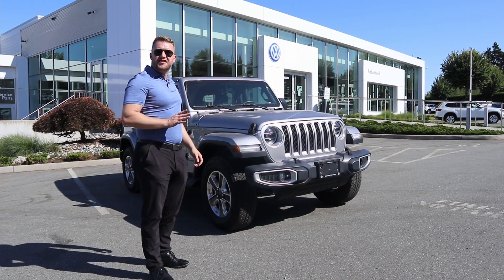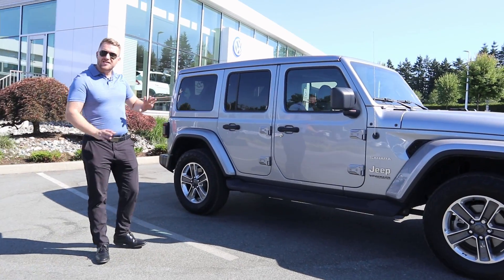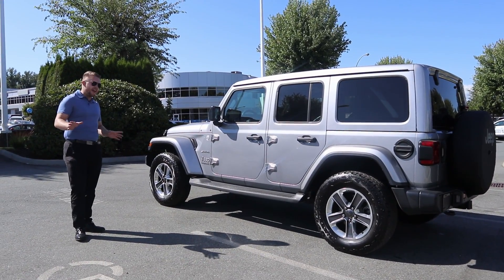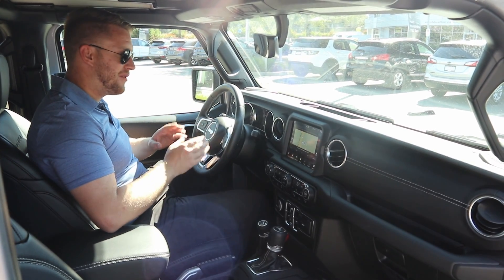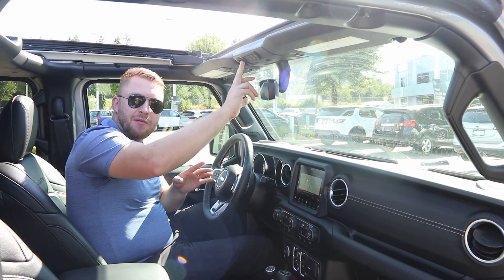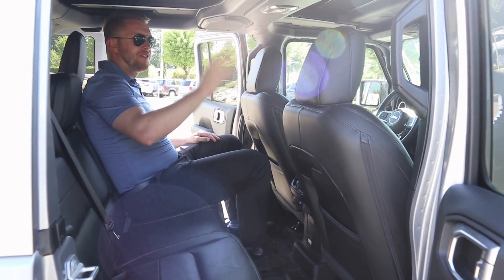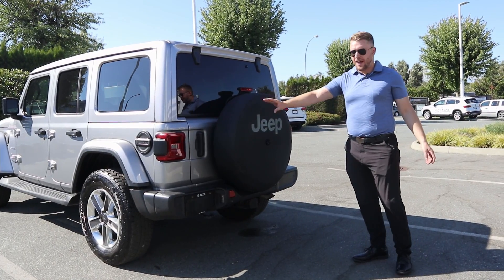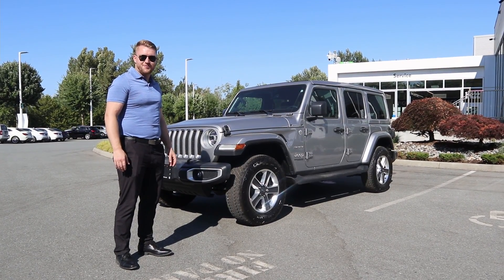Walkaround Wednesday: 2020 Jeep Wrangler Unlimited Sahara! | Abbotsford Volkswagen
This 2020 Wrangler is an iconic example of versatility and adventure!

Abbotsford Volkswagen is located in Abbotsford and serves as your British Columbia Volkswagen Dealer. Abbotsford Volkswagen is focused on ensuring all customers receive a premium Volkswagen experience.

If you are shopping for a New Volkswagen in our showroom you will find the Volkswagen Sales staff is courteous and professional. At Abbotsford Volkswagen we carry the full Volkswagen line up. If you do not find the New Volkswagen of your choice then Abbotsford Volkswagen also carries an extensive Volkswagen Pre-owned inventory. Volkswagen Certified Pre-owned cars offer a level of performance, quality, and comfort that Volkswagen drivers have come to expect.

Intro 0:00
Exterior 0:20
Front Interior 1:23
Rear Interior 2:45
Trunk 3:23
End 4:00